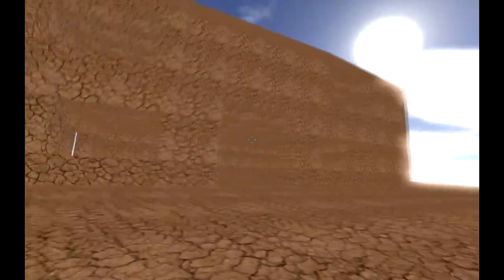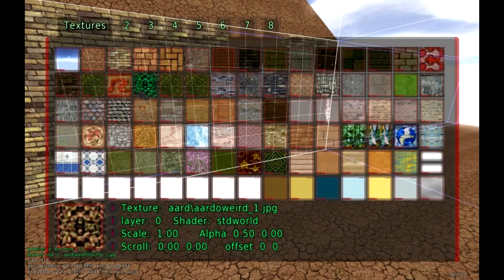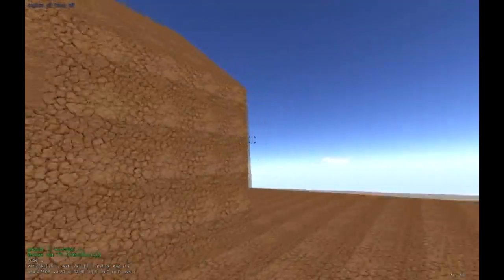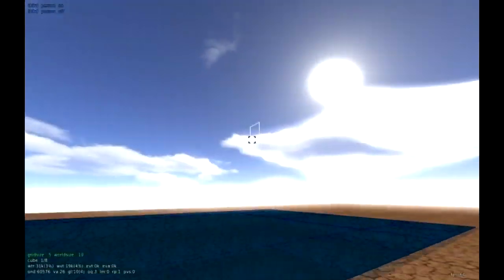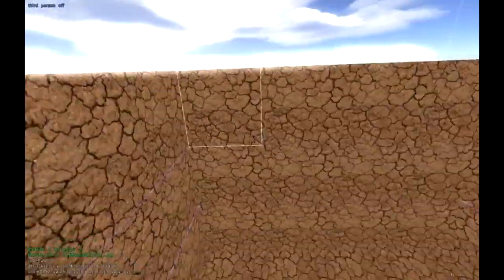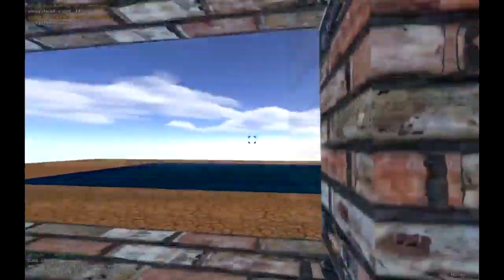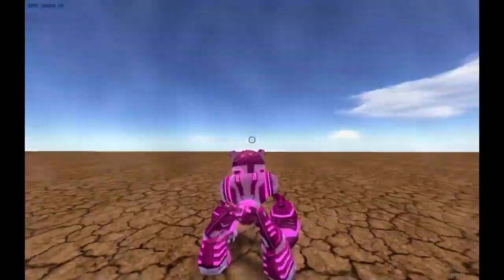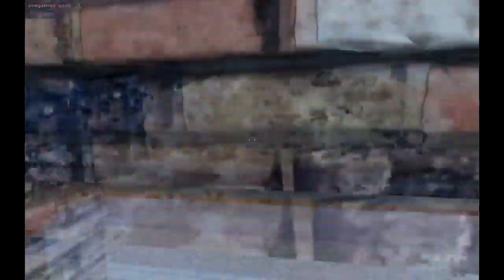C3Cyber Club Tutorial 2 Texturing - Platinum Arts Sandbox Free 3D Game Maker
POST QUESTIONS IN OUR FORUMS AND CHECK OUR FAQ, NOT IN YOUTUBE COMMENTS PLEASE:

Platinum Arts Sandbox Free 3D Game Maker is a 3D game creator and 3D game design tool based on the Cube 2 engine that allows users to quickly and easily create and edit their own worlds in game, even cooperatively. It is free, open source, and easy to use for Kids and Adults.  Take care and enjoy!